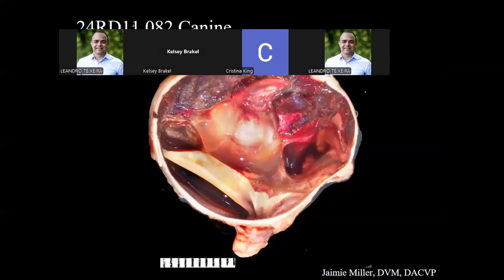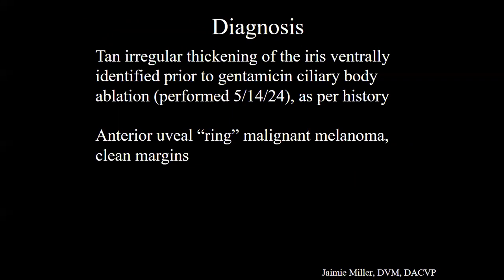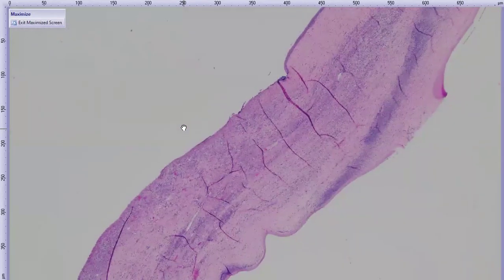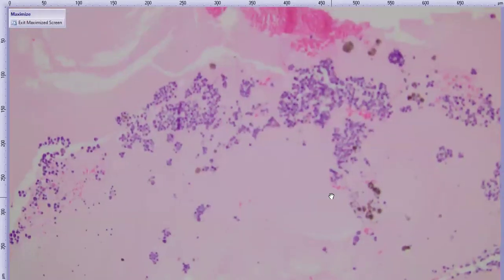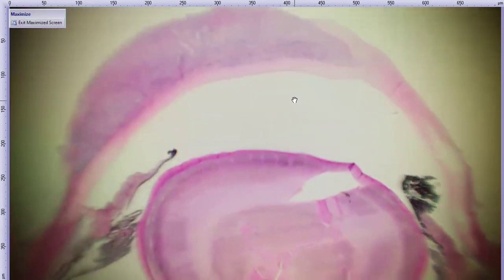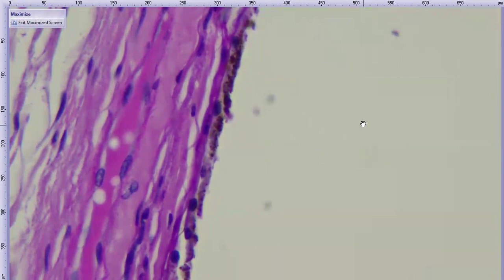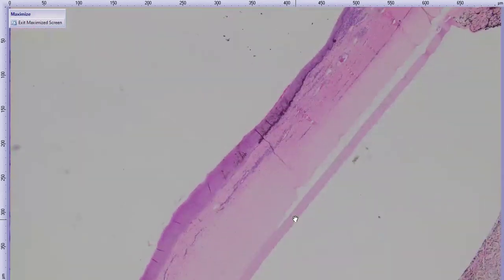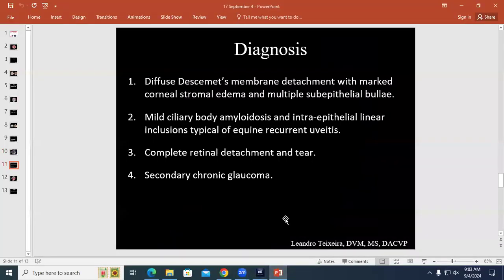COPLOW Ocular Pathology Rounds September 4, 2024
Cases included: Uveal “ring” malignant melanoma, Feline primary open angle glaucoma, Metastatic plasma cell tumor / myeloma related disorder, Corneal stromal invasive squamous cell carcinoma and Descemet’s membrane detachment and ERU. Click below for individual cases 👇

Cases:
0:00 – Intro
00:29 – Anterior uveal “ring” malignant melanoma - dog
11:52 – Primary open angle glaucoma - cat
24:35 – Metastatic plasma cell tumor / myeloma related disorder – cat
39:15 – Corneal stromal invasive squamous cell carcinoma - horse
50:00 – Descemet’s membrane detachment and ERU – horse